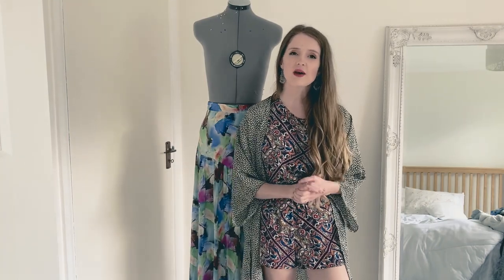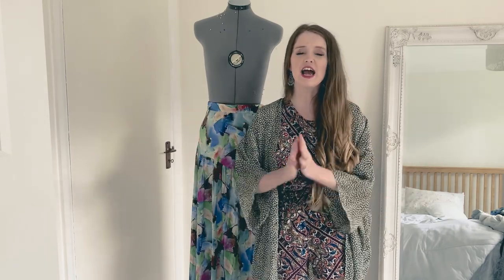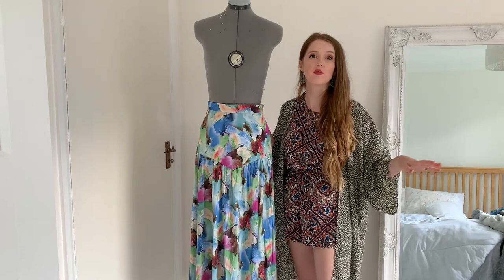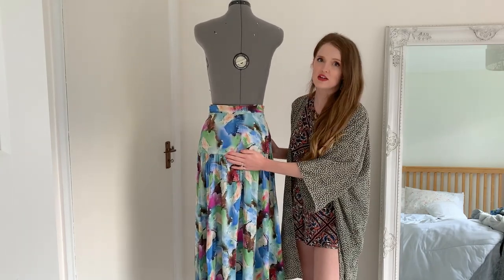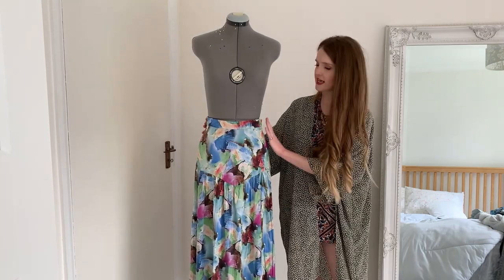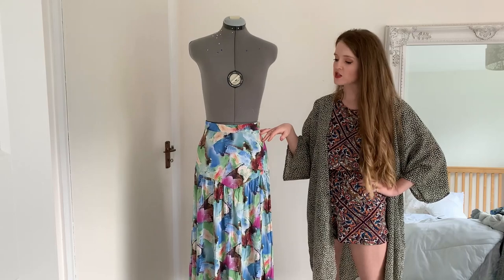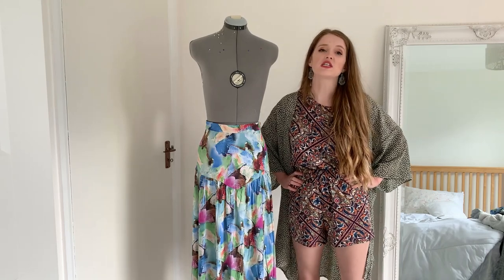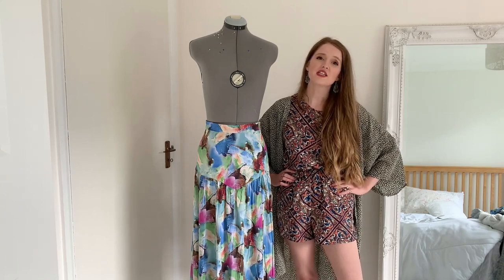Sew Over it Niamh skirt sewing pattern review . Holly Dennett ad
- sew over it Niamh pattern review of their new skirt sewing pattern.

wearing
kimono fabric - floral crepe from my own stash.